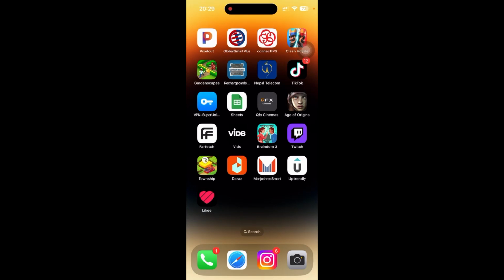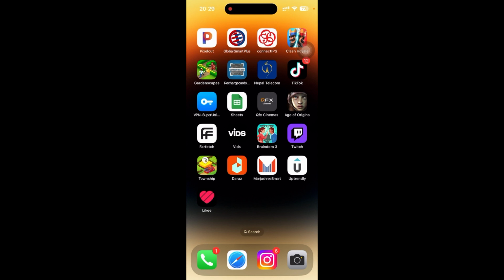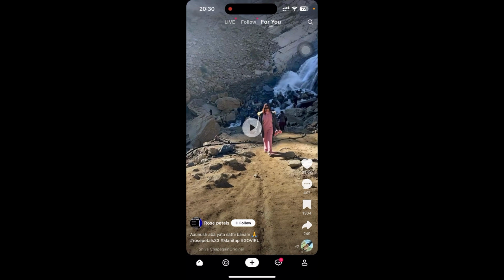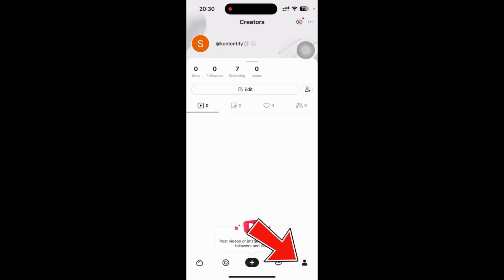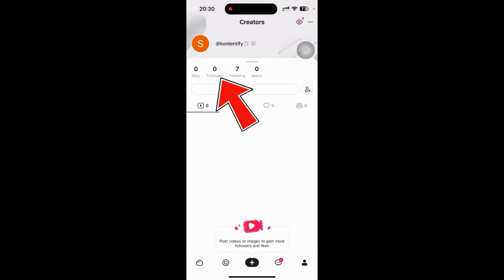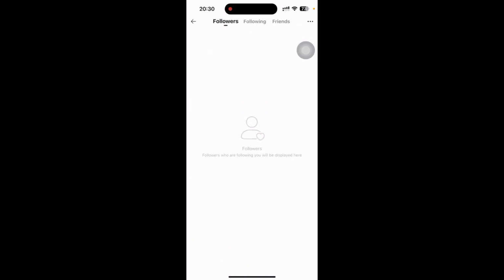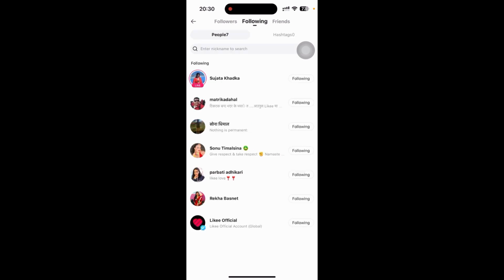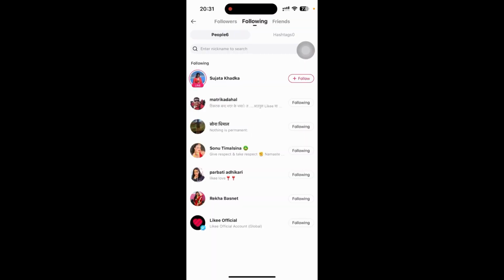How to Remove Followers on Likee 2024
Discover the hassle-free way to manage your Likee followers with this video guide! In this tutorial, we'll walk you through the steps to effortlessly remove followers on the Likee app, giving you control over your audience and ensuring a more tailored content experience. Say goodbye to unwanted followers and hello to a curated following that aligns with your preferences. Watch now and take charge of your Likee profile!